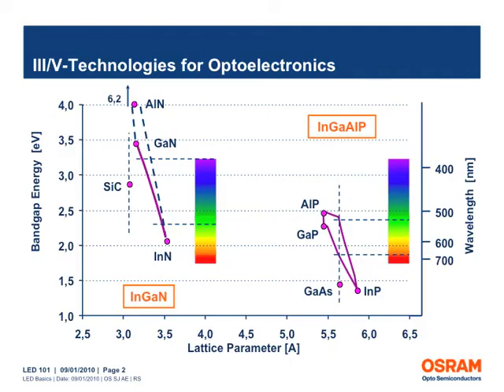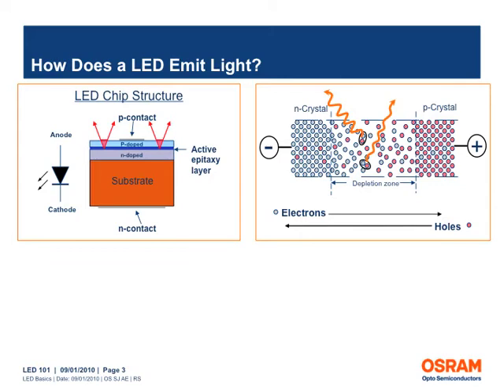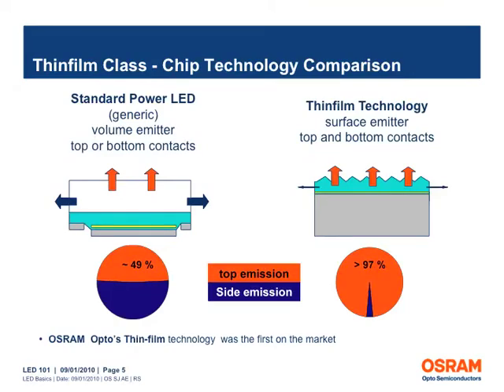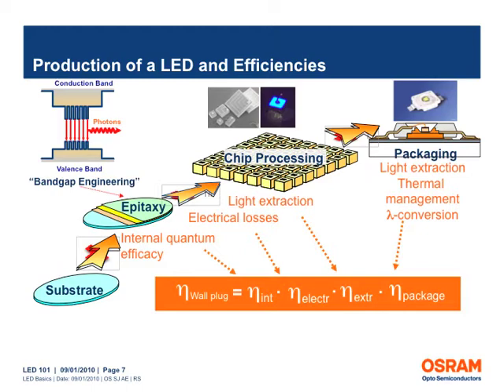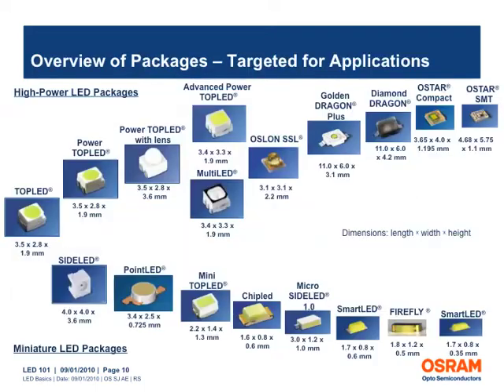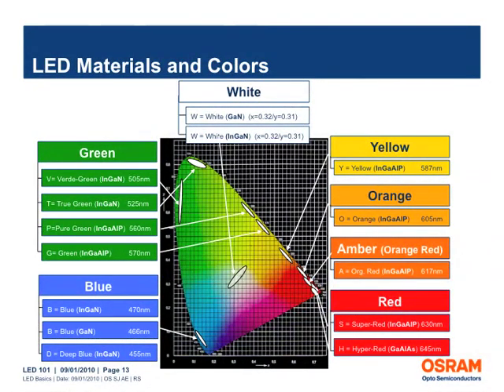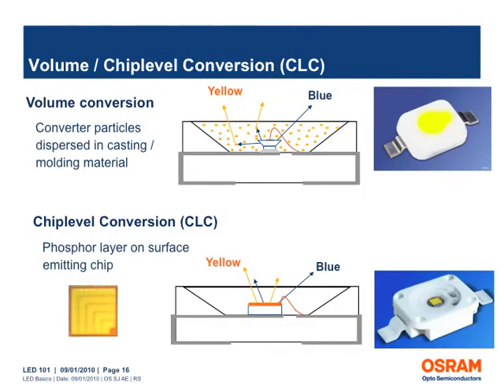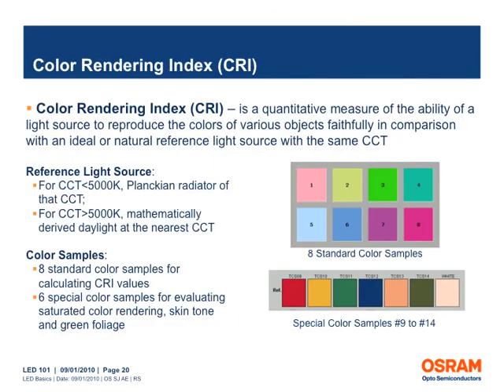LED Basics - LED Fundamental Series by OSRAM Opto Semiconductors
OSRAM Opto Semiconductors presents LED Basics as part of the LED Fundamentals series.  In this presentation on LED Basics we will look at a few topics in semiconductor lighting such as light generation from a semiconductor material, LED chip technology, structure of an LED, creating white light in an LED package and finally some definitions of CCT and CRI.